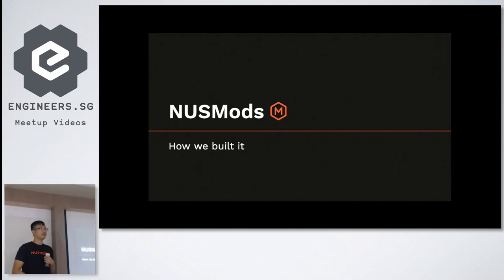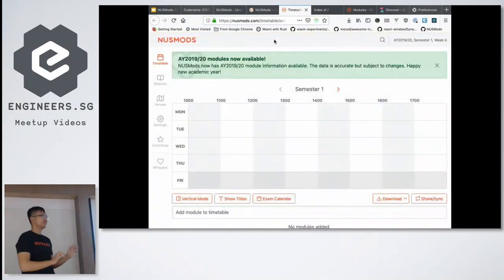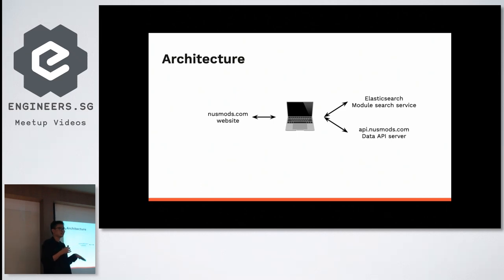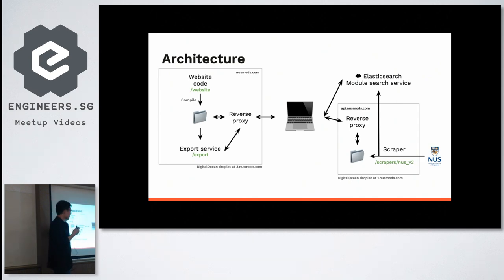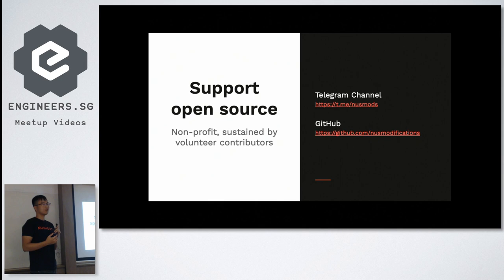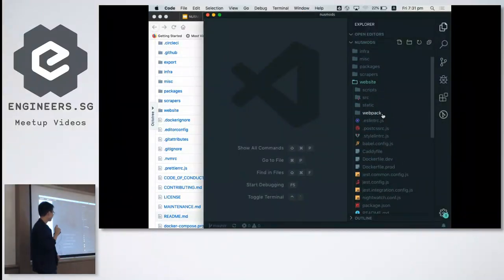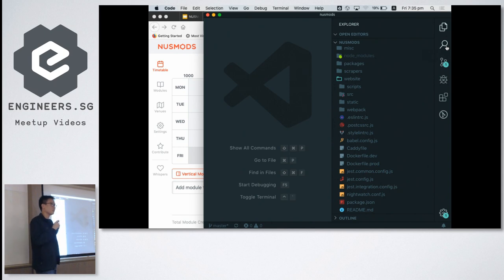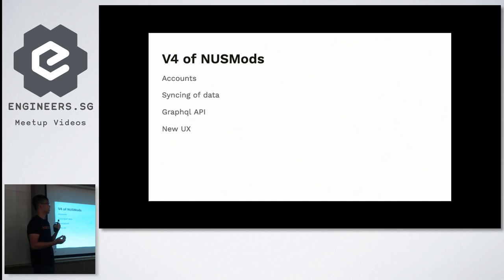Friday Hacks #178 - Building NUSMods - NUS Hackers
Speaker: Li Kai & Tan E-Liang

NUSModifications (NUSMods) started as a better way for students to plan their school timetables. Over time, features have been added to improve the lives of NUS students. We will share how we built NUSMods, present a high level overview of its architecture and give tips on how to contribute.

Speaker Profile
E-Liang is a coreteam member of NUSMods. He interned in Facebook in year 2 and is a foosball expert.
Kai is also a coreteam member of NUSMods. He currently works at Zendesk but is not a foosball expert, yet.